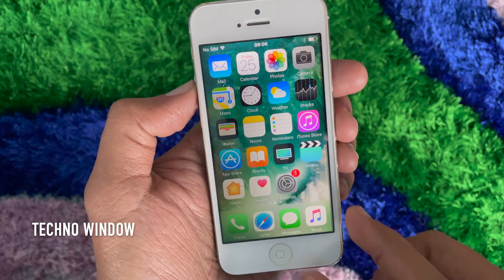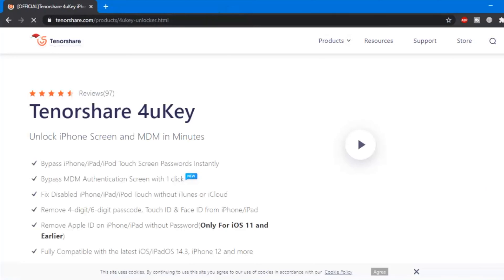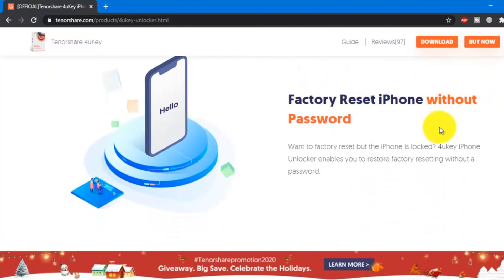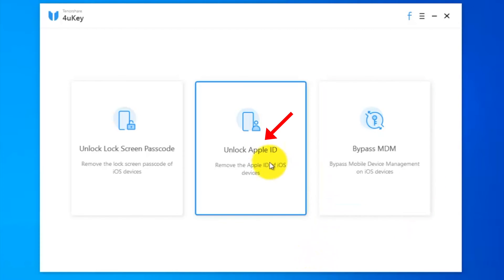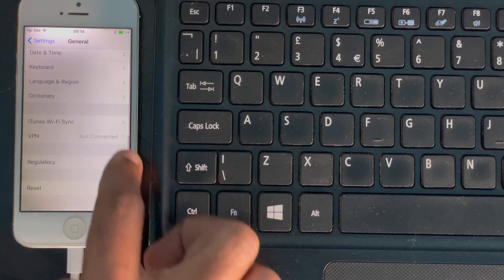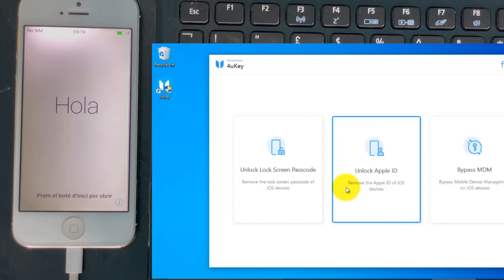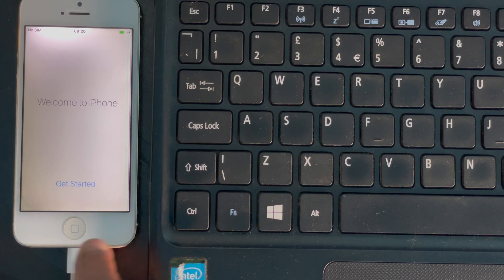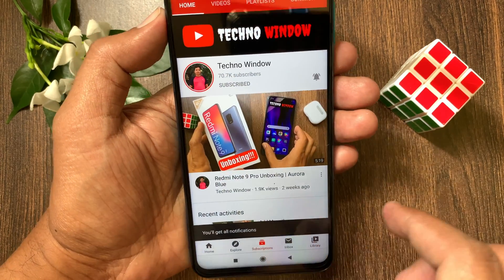How to remove apple id from iPhone without password| Get Christmas& New Year Gifts from Tenorshare!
Techno Window